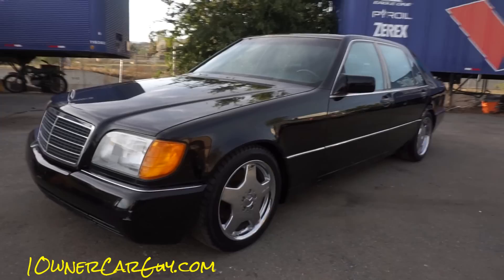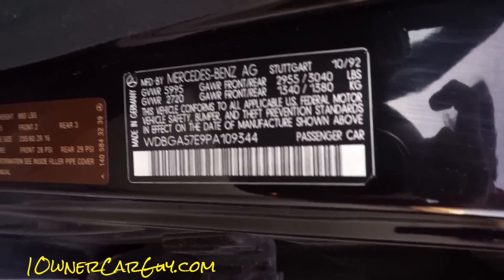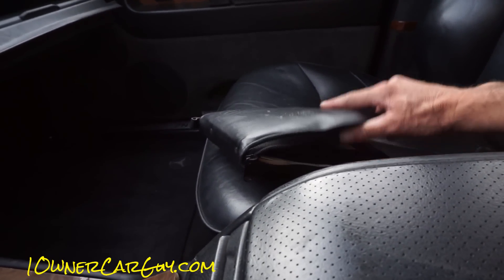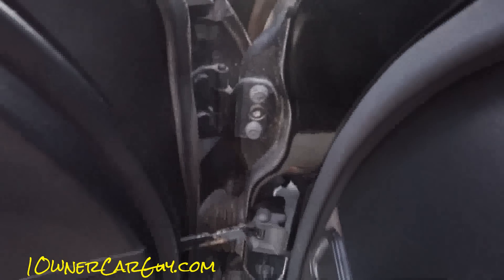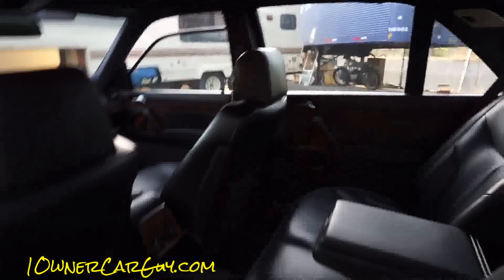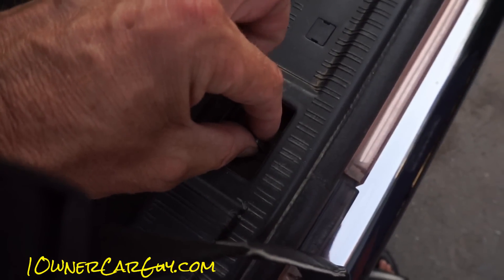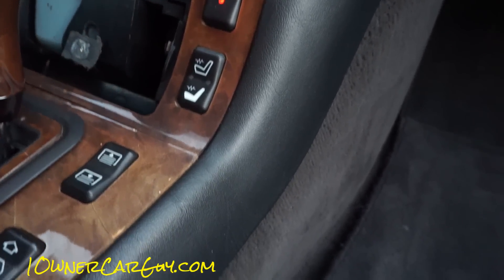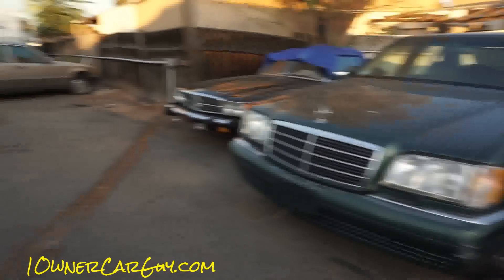W140 Mercedes Benz S600 Big Body V12 Sedan Interior Review Video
W140 Mercedes Benz S600 Big Body V12 Sedan Interior Review Video Sedan S Class, S320, S420, S500, S 600, Saloon,
In this interior video I will give you a quick walkaround outside the car and then take you thru everything and show you everything that works and to show if anything doesn't or something that may need fixed. This is a clean car that has been sitting for a couple of years. I paid the big money to fix the wiring harness and have not had time to fix the other couple of little things it needs.
The W140 body is my favorite Mercedes body they made. This is a luxury car that has that classic look that never goes out of style. If you don't like the black I do have an S600 in Gold. I also have 4-6 other W140's in different colors in stock right now.

1 Owner Car Guy   (Nathan Wratislaw)